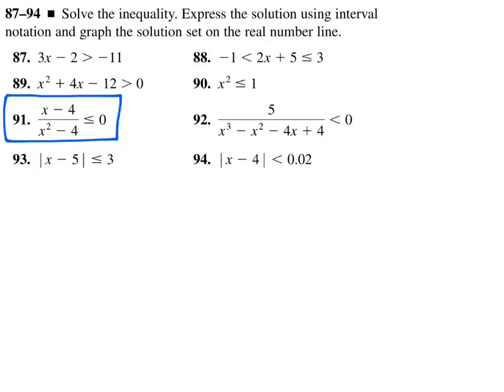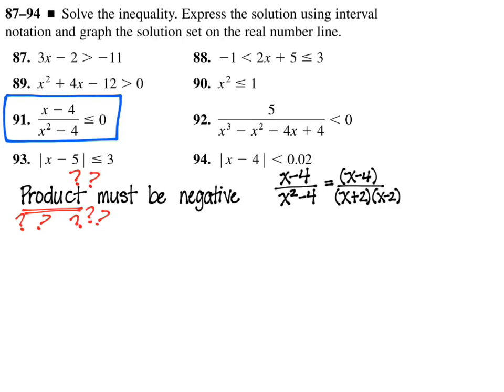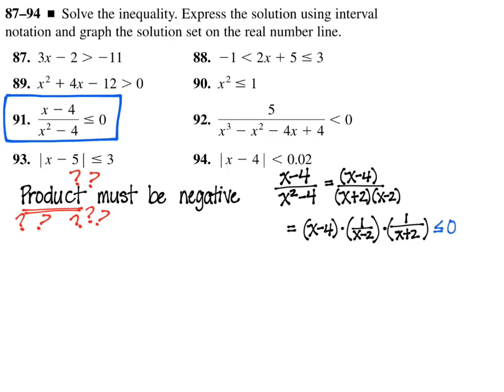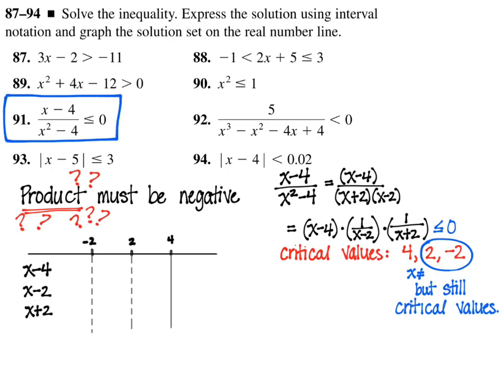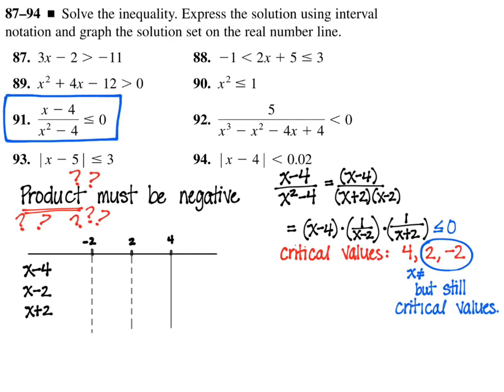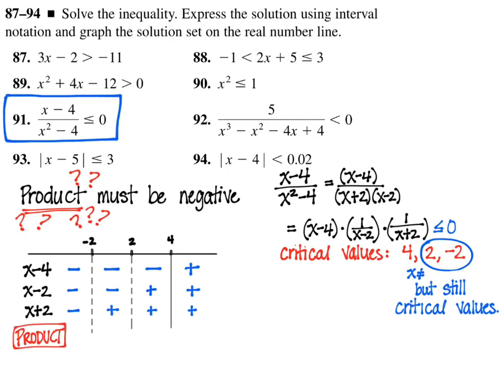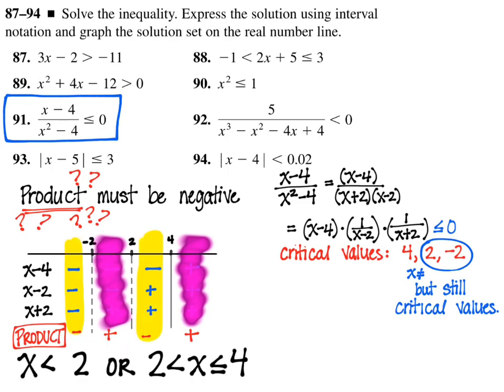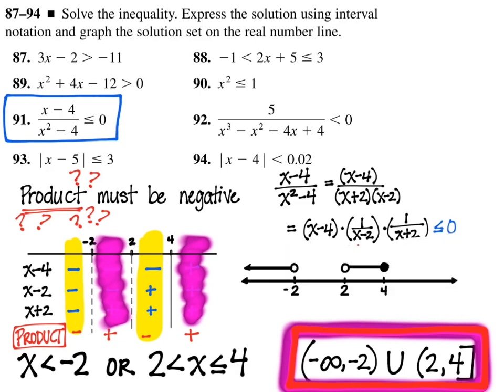Precalc Ch1 Review #91